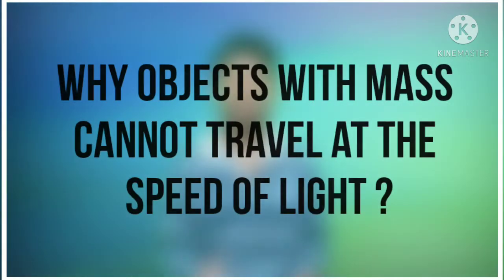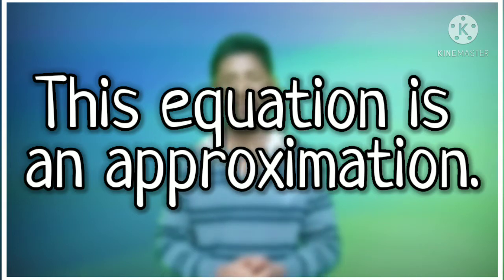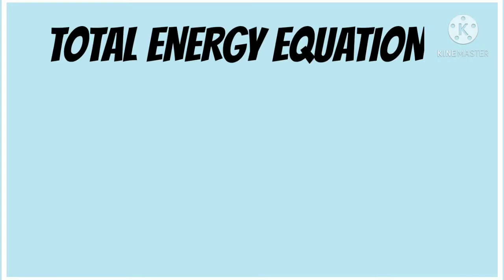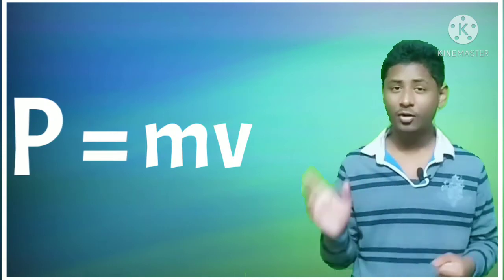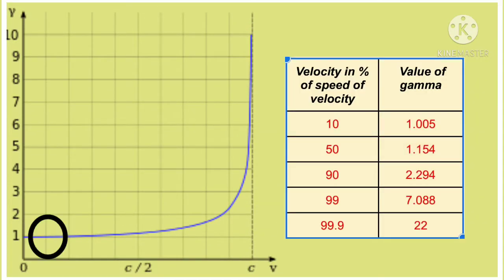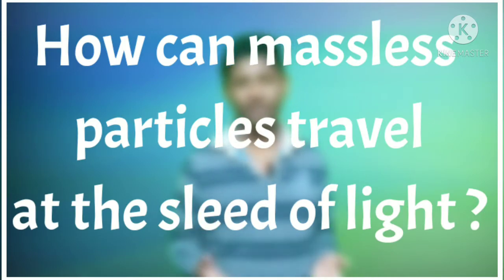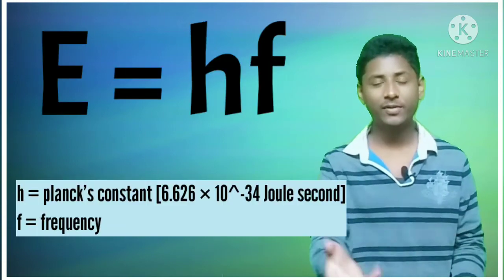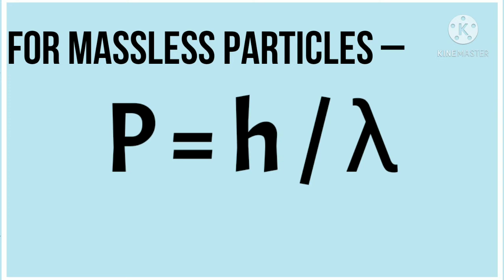Why objects with mass cannot travel at the speed of light ?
hello everyone,
I am Priyansh , in this video I am talking about why massive objects can't travel at the speed of light. In doing so I am also answer why massless particles can travel at the speed of light.

time stamps-
0:00 intro
0:42  special relativity
1:57 momentum in special relativity
2:39 value of gamma
3:32 how can massless particles travel at the speed of light
5:16 Relativistic Mass
6:40 outro

Written , edited and presented by -
Priyansh Namdeo